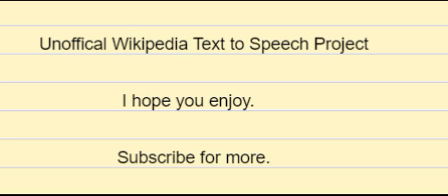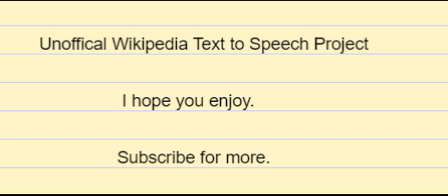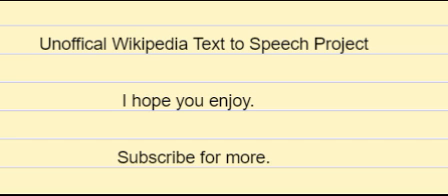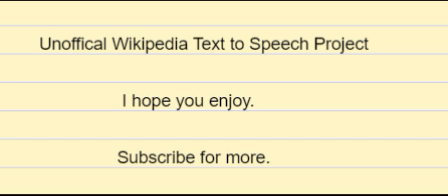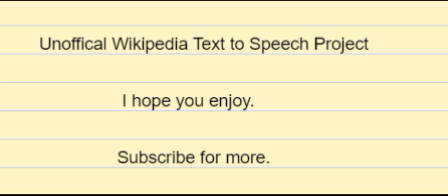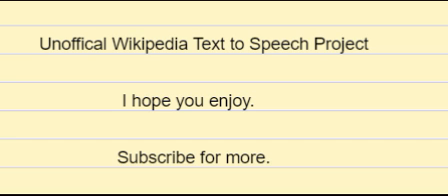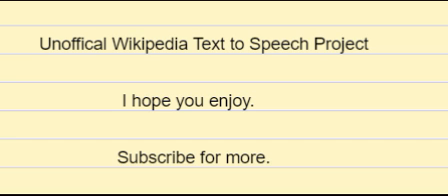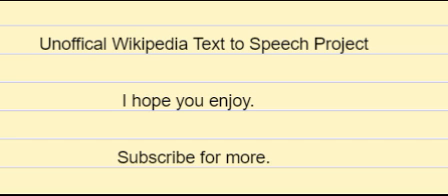en wikipedia org wiki Private property